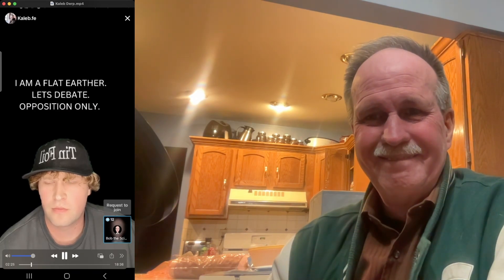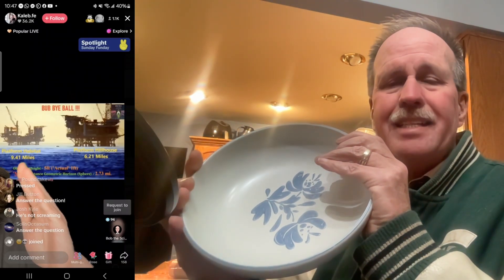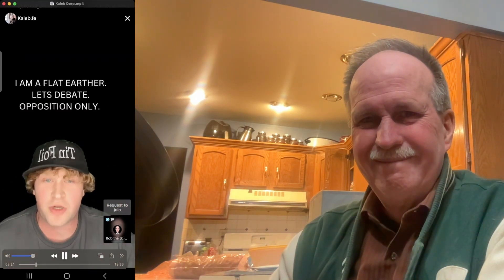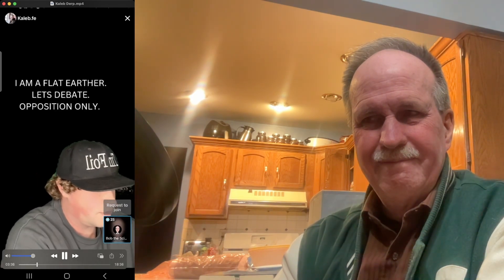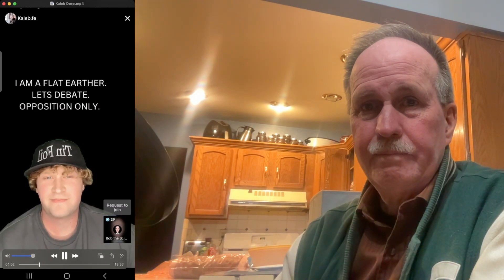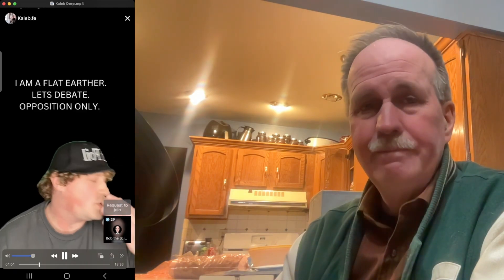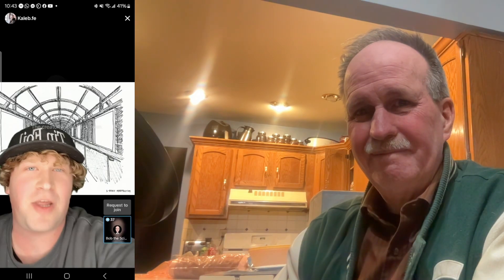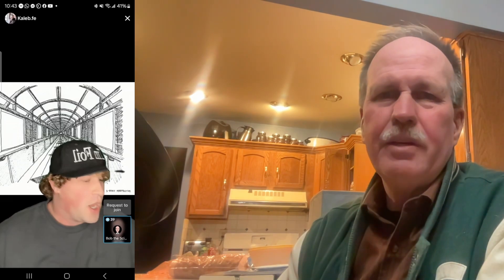Bob meets FE Kaleb Part 2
I continue my conversation with TikTok 'star' Kaleb and show the techniques and strategies for dealing with science deniers.

Bob's Websites
Check them OUT:

Bob